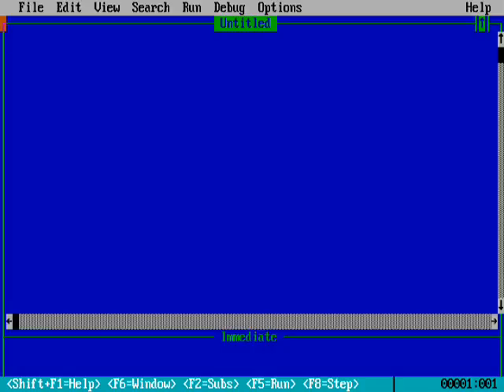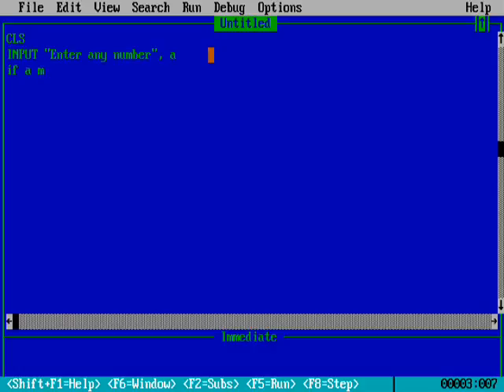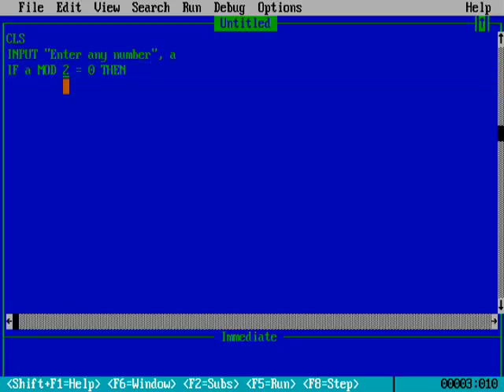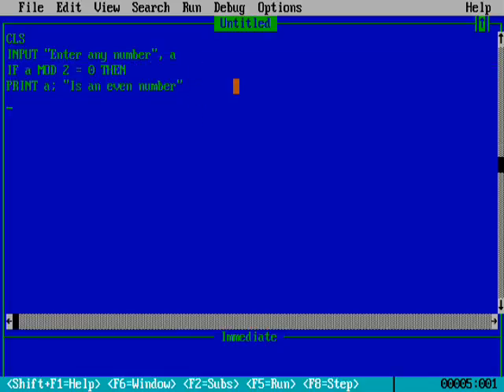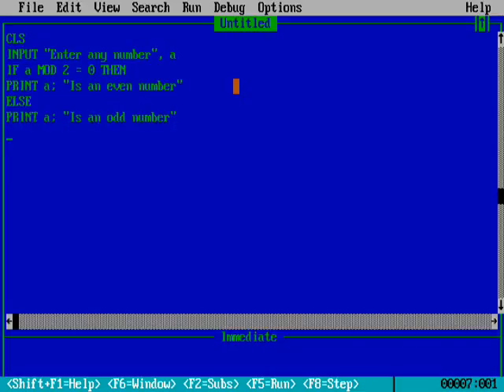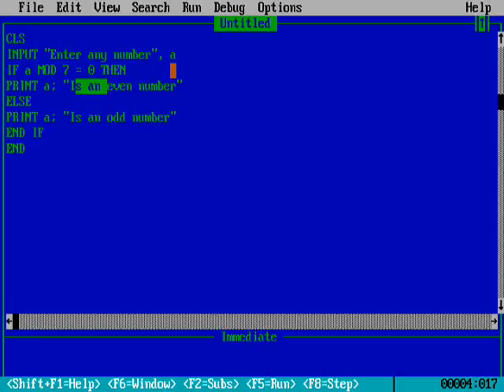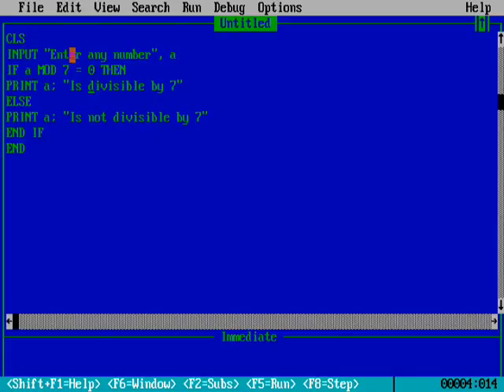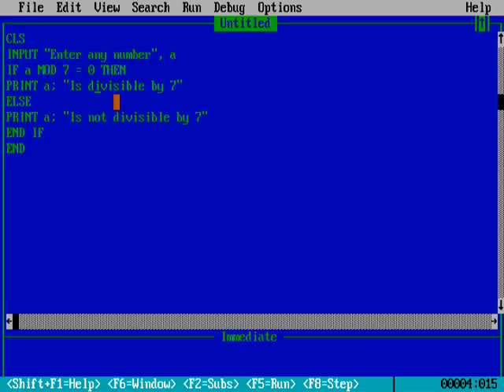QBASIC TUTORIAL7 USE OF MOD COMMAND IN ENGLISH